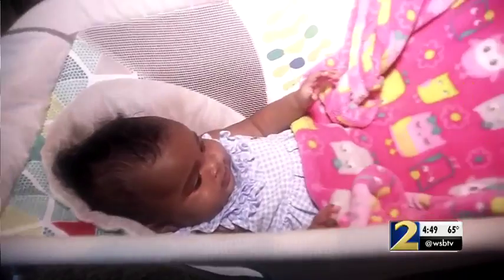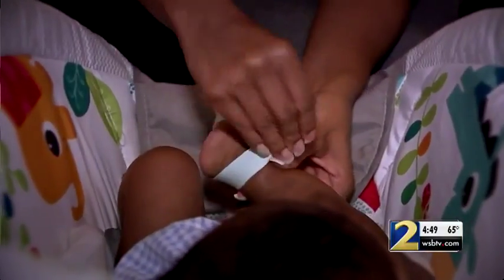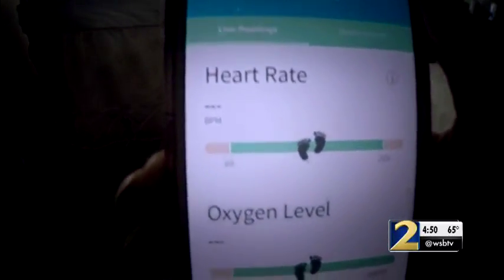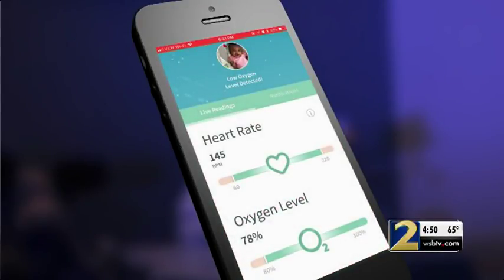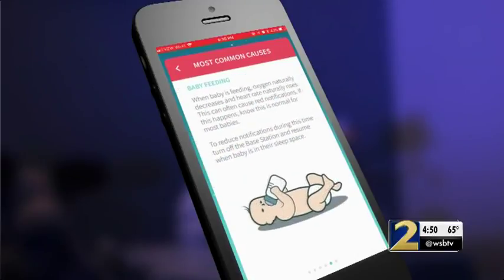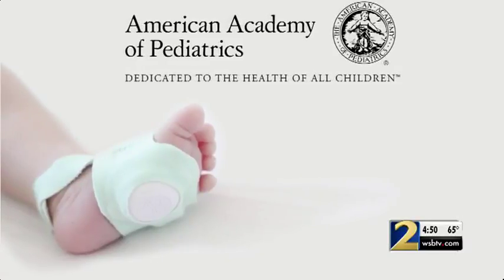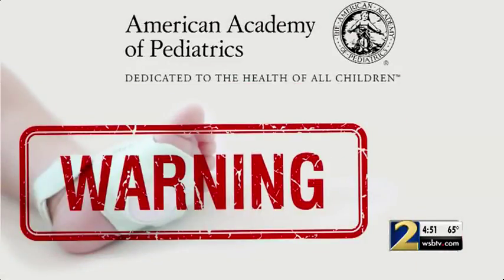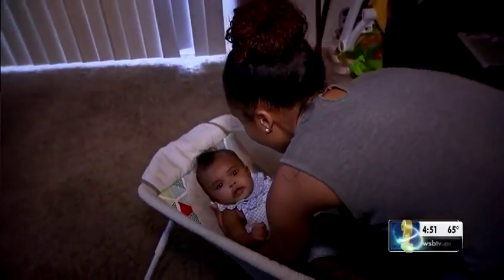Doctors say baby monitors might not be best way to keep kids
Doctors say the best way to keep your baby safe is traditional sleep practices, like placing them on their backs.